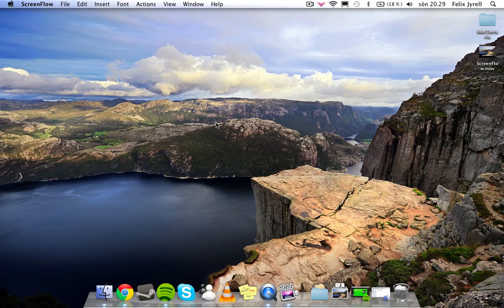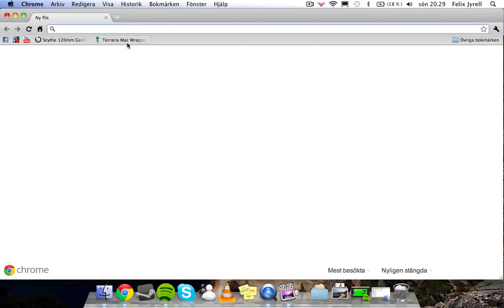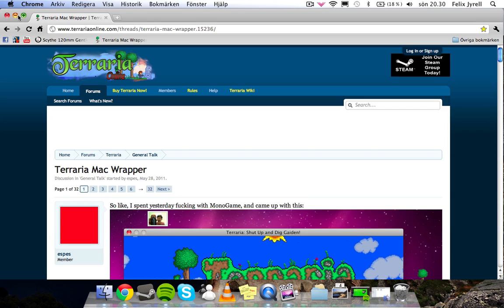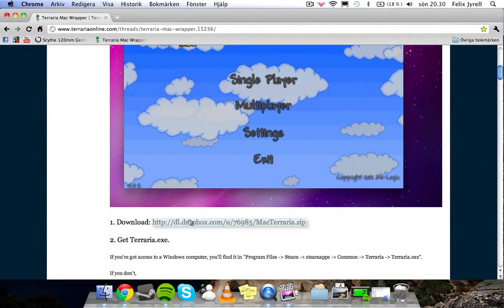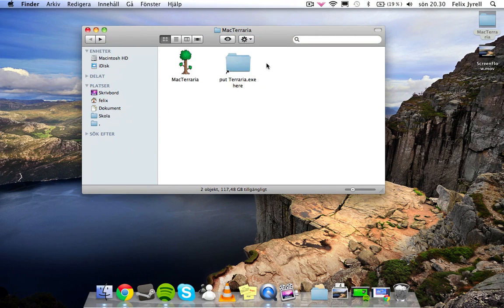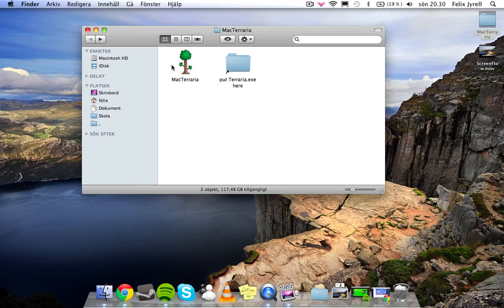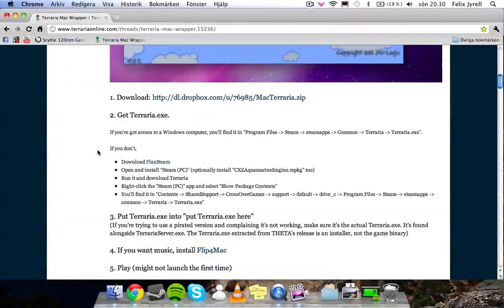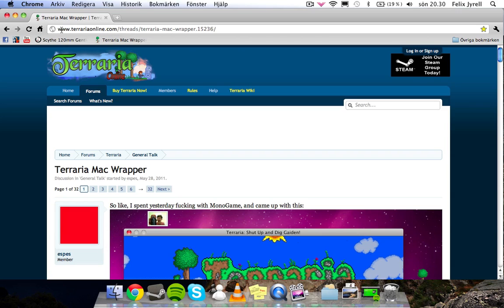How to get Terraria on a mac easy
here where you find the exe "Program Files - Steam - steamapps - Common - Terraria - Terraria.exe"